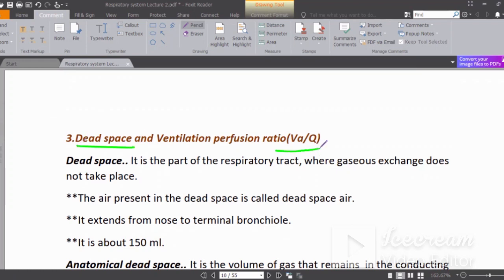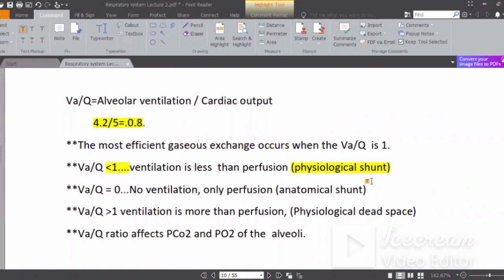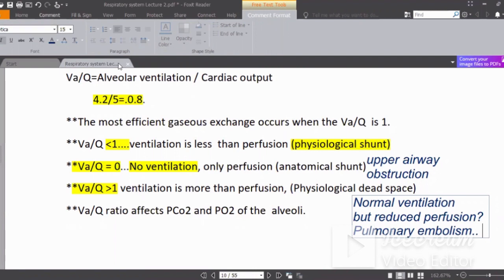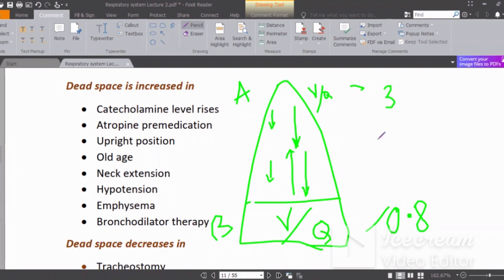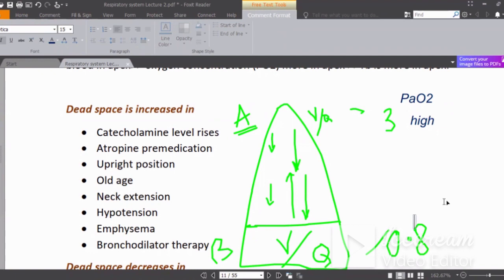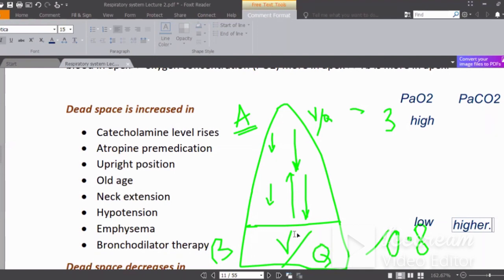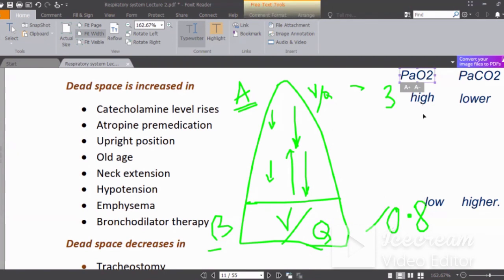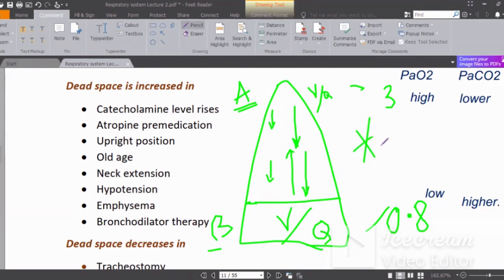Dead space and Ventilation Perfusion ratio in lungs explained clearly